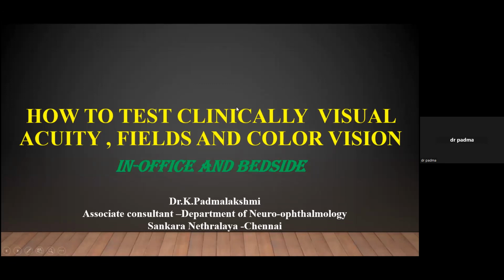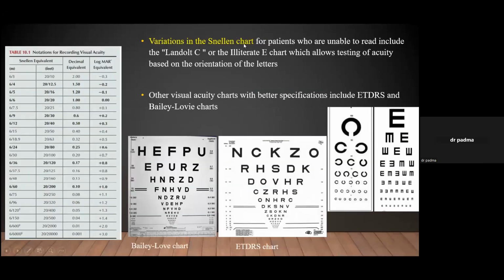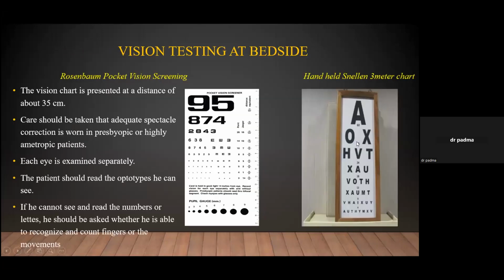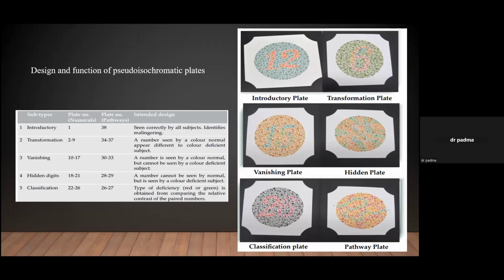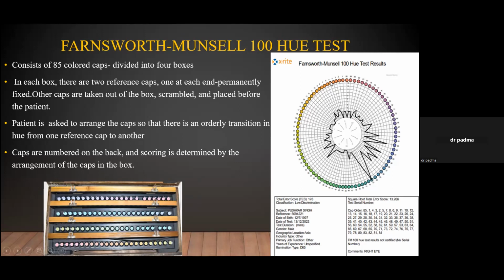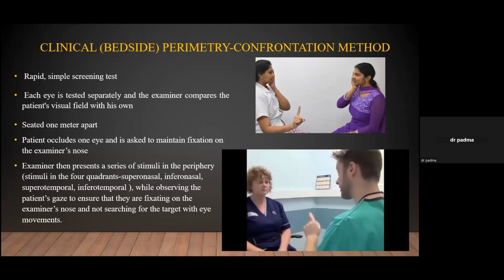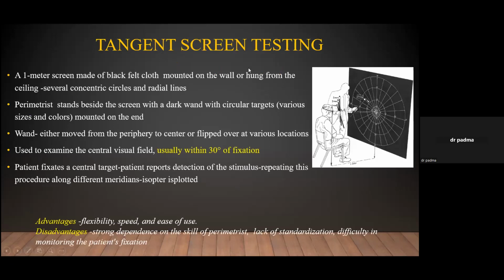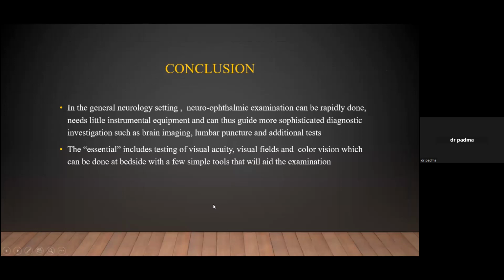Dr.K. Padmalakshmi DO DNB ,How to test clinically Vision - Acuity,Field and Colour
How to test clinically Vision - Acuity,Field and Colour